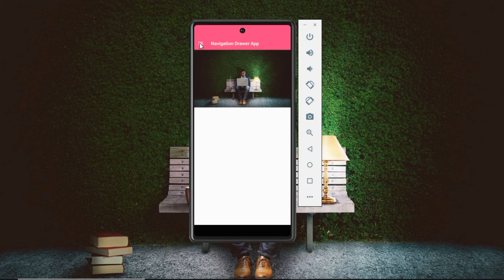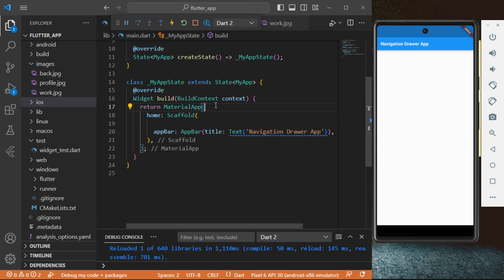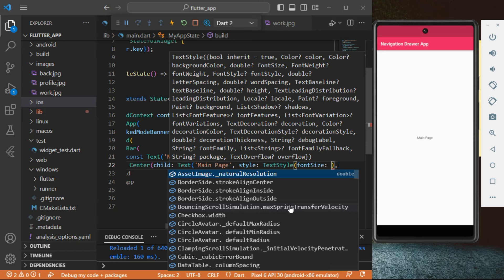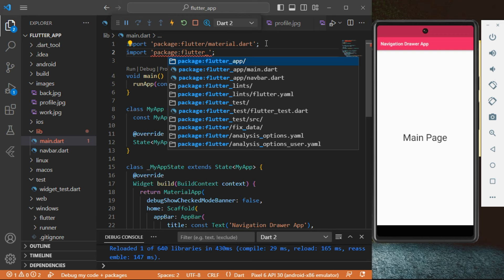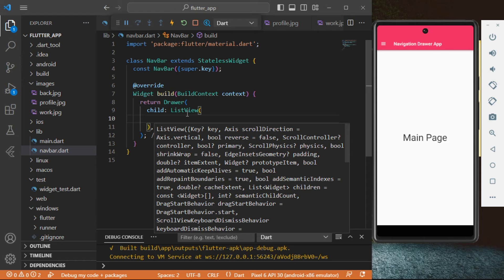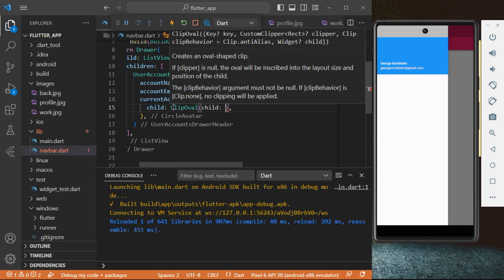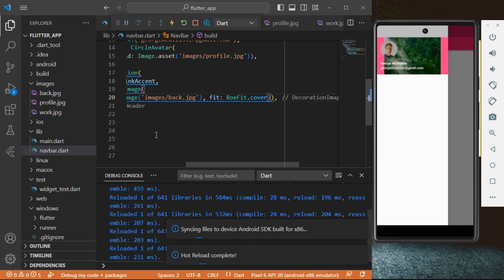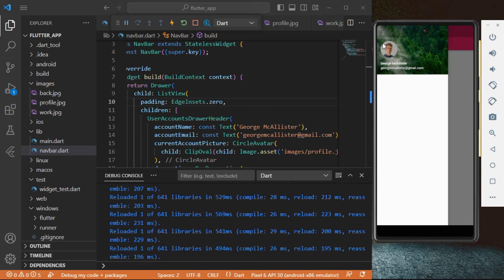Navigation Drawer Side Menu Using Flutter (2023)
In this video i will demonstrate in a few simple steps how to create a navigation drawer in flutter. It's easy. Watch and learn.